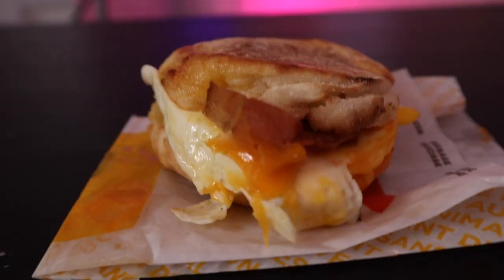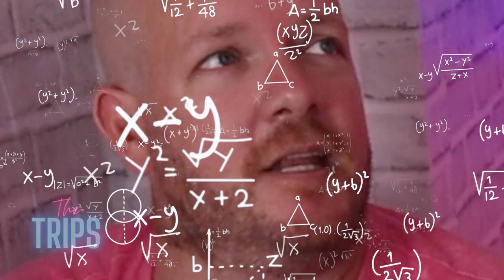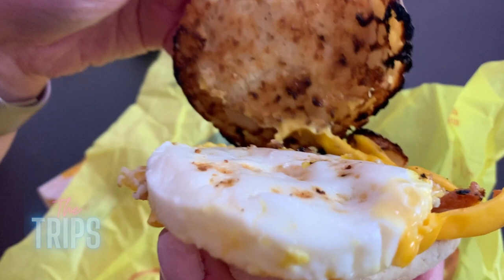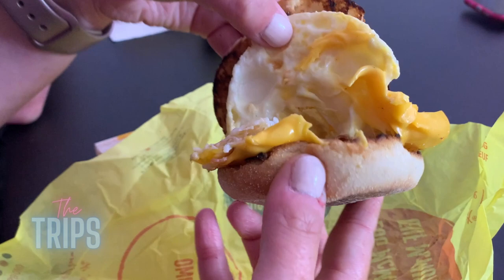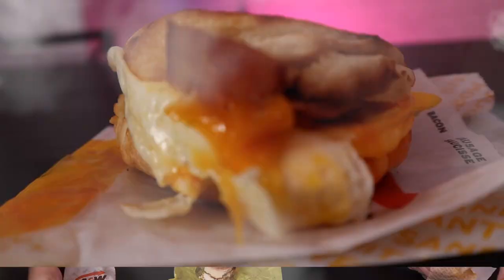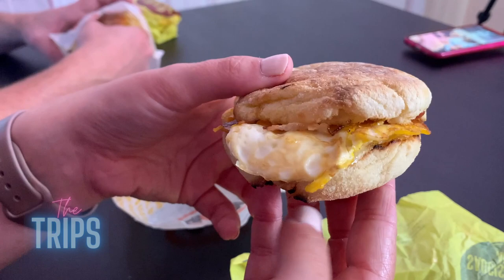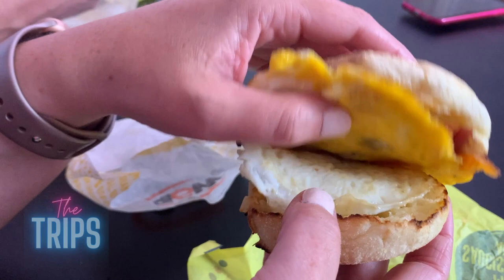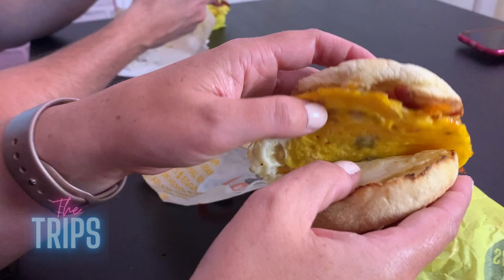McDonalds vs A&W | Who did it BETTER | Egg McMuffin review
McDonald's famous Egg McMuffin versus A&W's Bacon and Egger sandwich, who did it better?  We're putting these breakfast sandwiches head to head, to find out who did it better!

⮕ Become a Trips channel supporter!

Huge THANK YOU to all our members and Patrons!
Jackie Heroux Food Reviews
Bob The Raptor & Joe
Nancy Yon
Miguel Sanchez
Snack King Cole
Jellyduck100
Christopher Boyes
Elizabeth Rickard
Papi Eats
Ken Domik
Sammy Wartkins
Lisa Priestman
David Vasquez
Terri Foote
refbump

The Trips
Burlington, Ontario, Canada
L7M 4A3